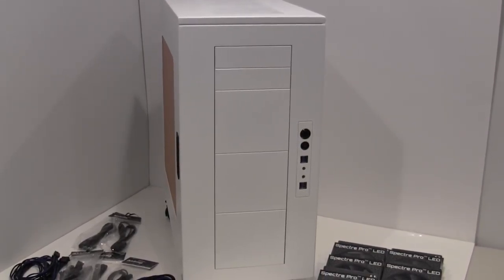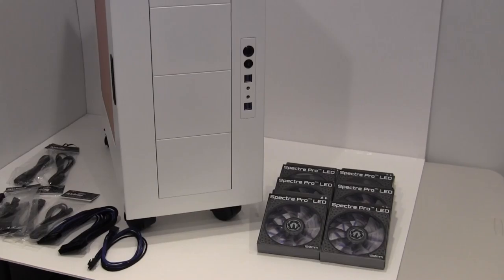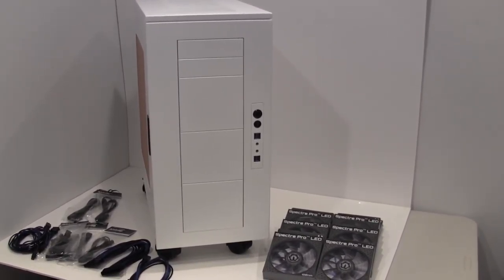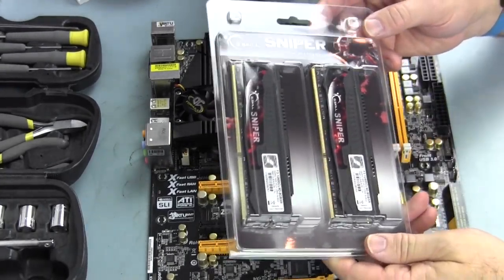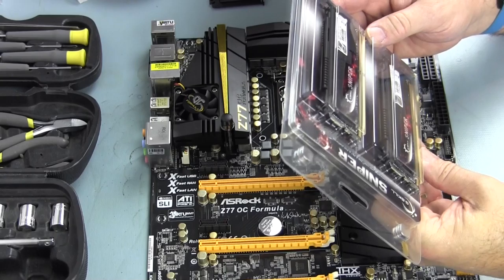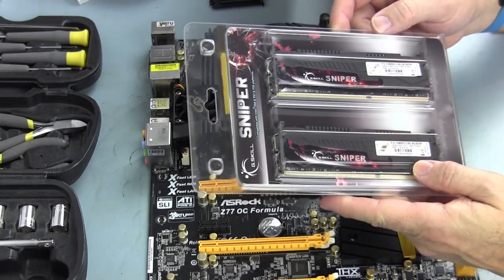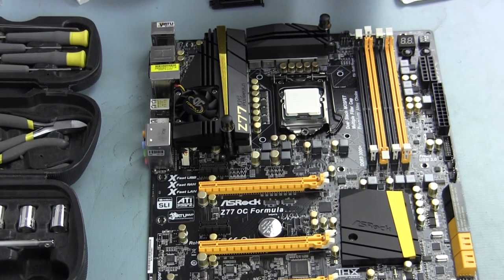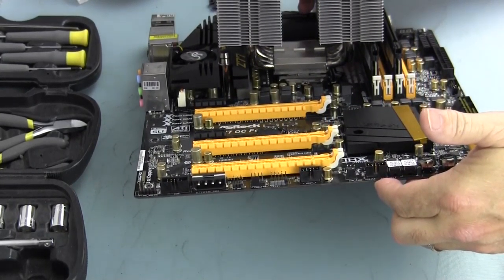Case Labs SM8 and Z77 OC Formula AIR Cooled Build Log 2 - Install i7-3770K and Phanteks PH-TC14PE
Finally get to work on Thunderstorm and show you how I assemble the i7-3770K CPU, RAM and Phantek PH-TC14PE CPU Cooler onto the ASRock Z77 OC Formula.